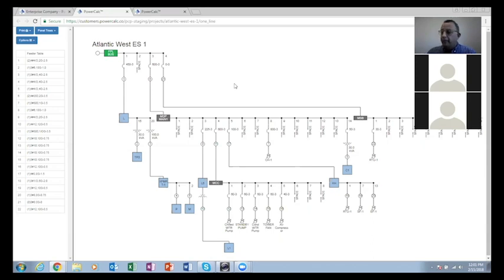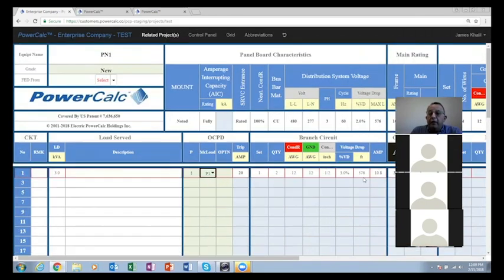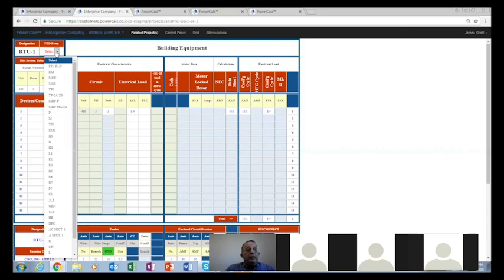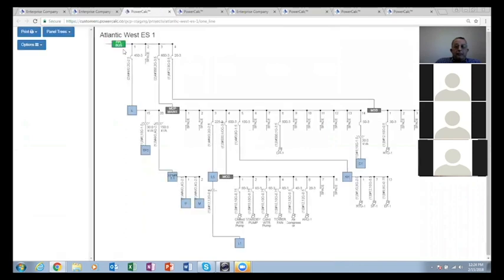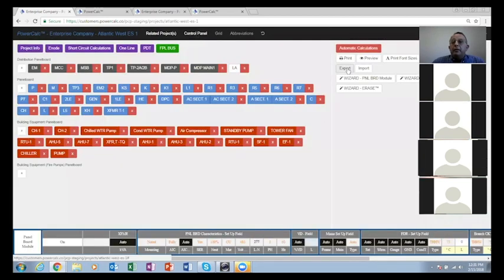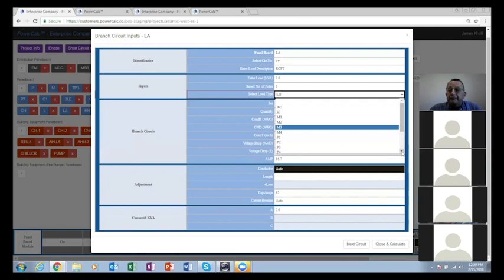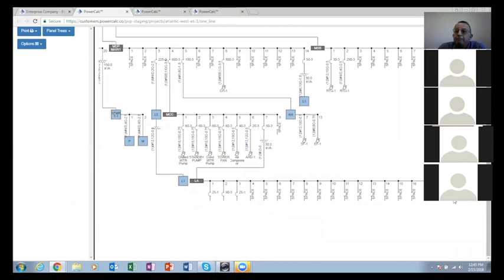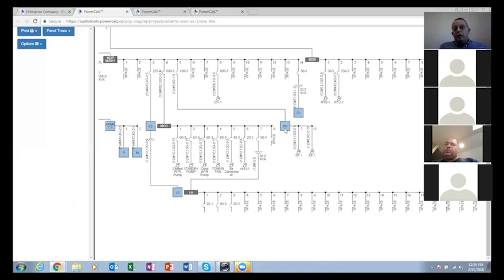Webinar 2/15/2018: Deep Dive on Real Time 1 Line Diagram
Demonstration of 1st automatic, graphic and simultaneously generated 1 Line Diagram. Q and A.